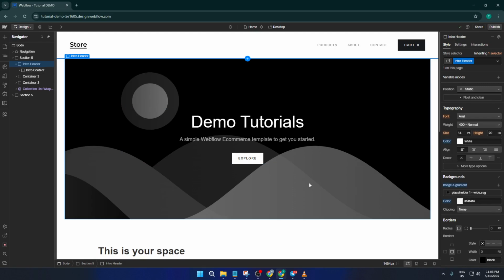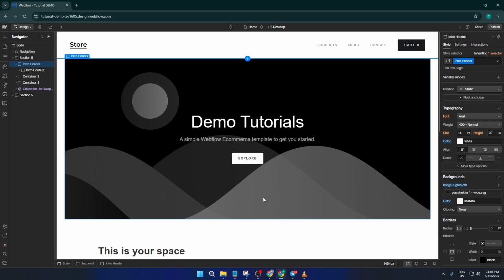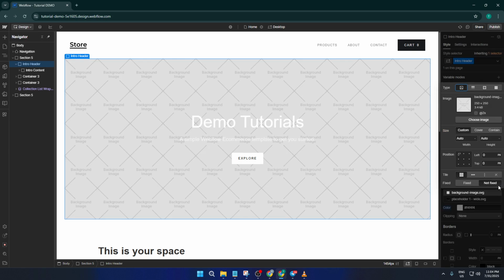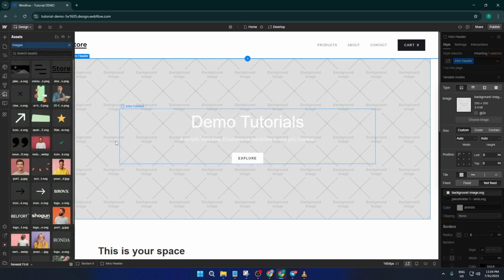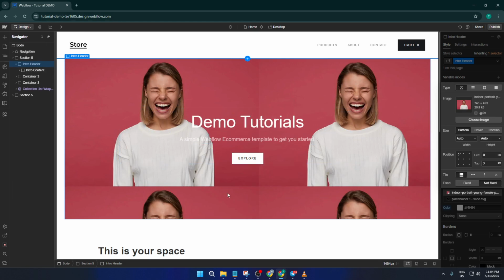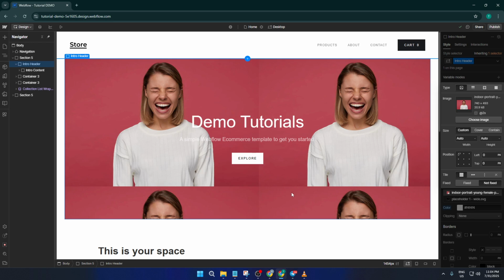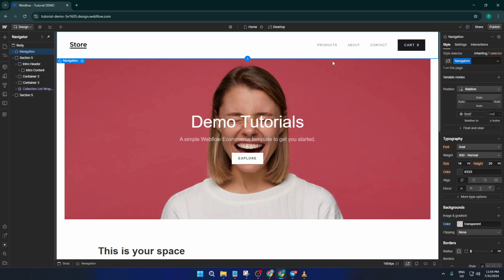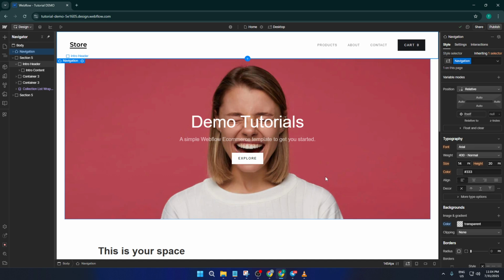How To Set Perfect Image Sizes On Webflow (Quick Walkthrough) (2026 Tutorial)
Learn how to set perfect image sizes on Webflow to optimize website performance and visual quality! In this step-by-step tutorial, we cover the essential guidelines and best practices for resizing and compressing images, choosing the right file formats, and maintaining responsive layouts with Webflow's Designer.

Whether you're building for desktop, tablet, or mobile, this guide helps you deliver sharp, fast-loading visuals on any Webflow site. Applies to all Webflow platforms.